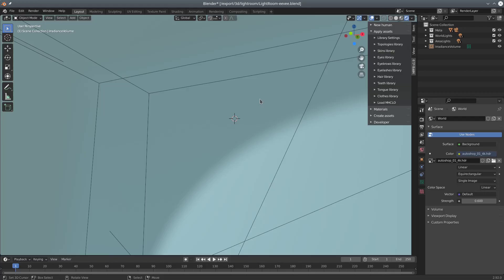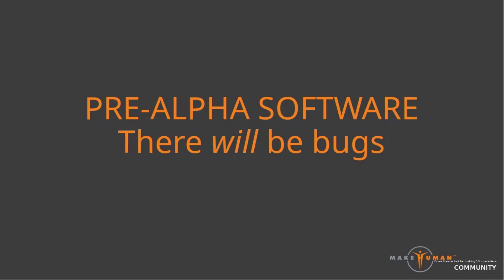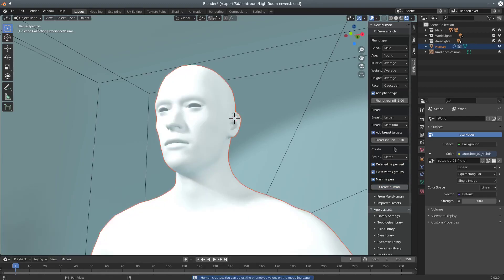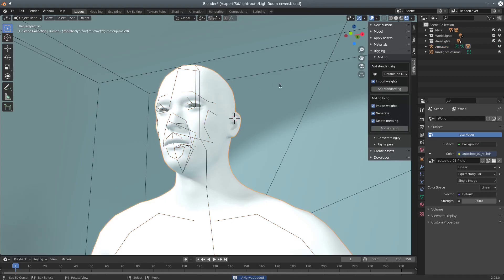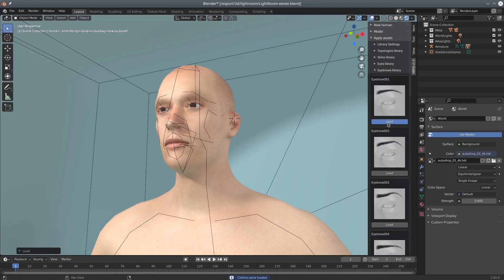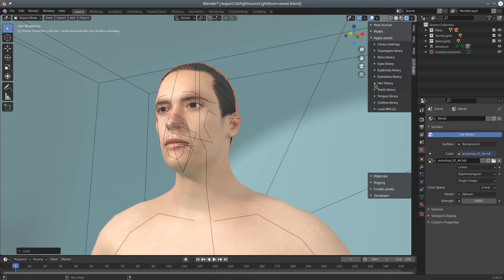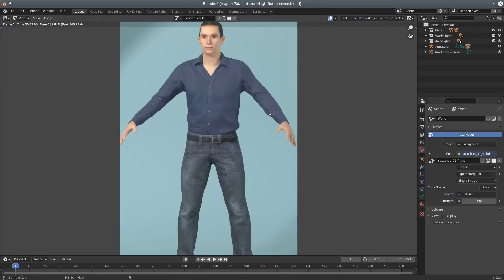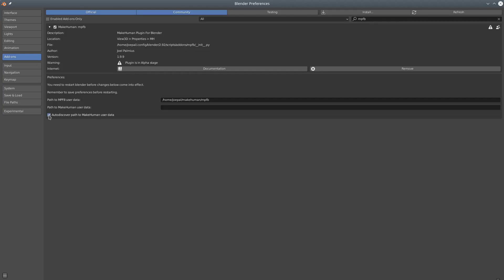MPFB2 Preview: The Asset Library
In the upcoming version of MPFB, there will be an asset library enabling one-click import of assets such as clothes and body parts. This video is a quick demo of this functionality.

MPFB2 is currently not yet in alpha, but if you want to test it, you can download the latest build If you have suggestions or want to look at the source code, the github repository is available For questions and user support, please use the forum